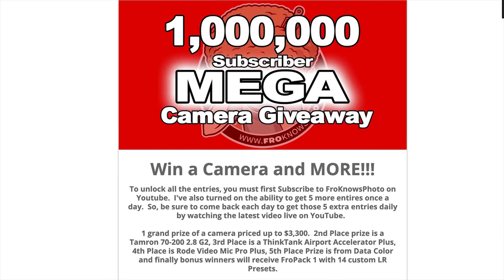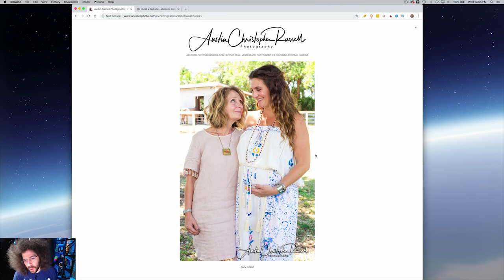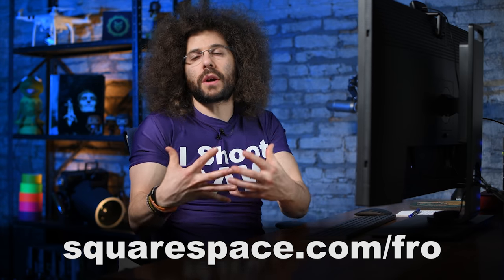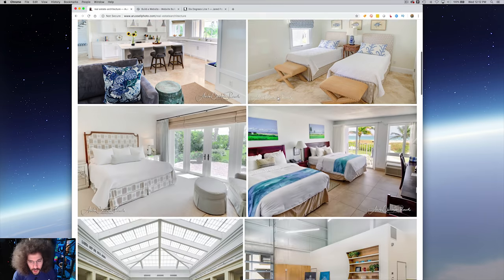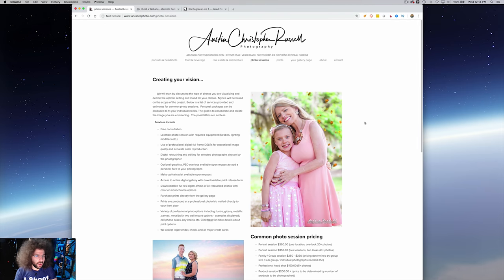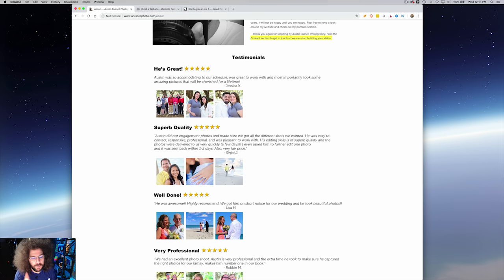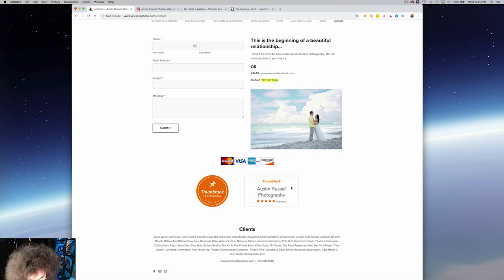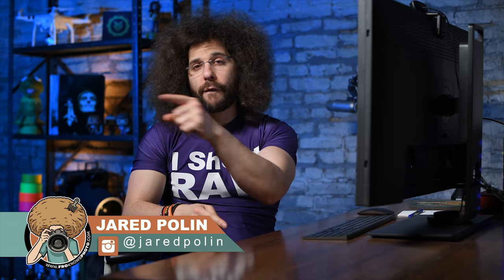GREAT Photos but TERRIBLE EXECUTION? Agree or Disagree?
Welcome back to another Squarespace Rapid Fire Critique where I take one of your websites and give it a review.  This time around I think the photographer has some fantastic images but the execution of the site design could use some help.  I would like to see less images with a more defined entry point.  Like many thing

 domain photography